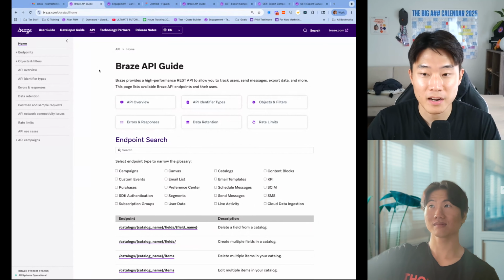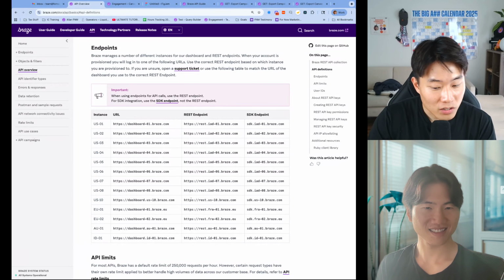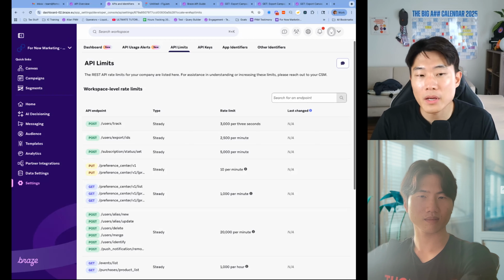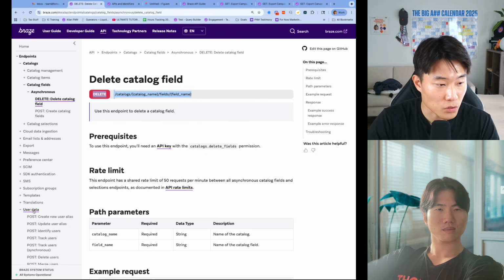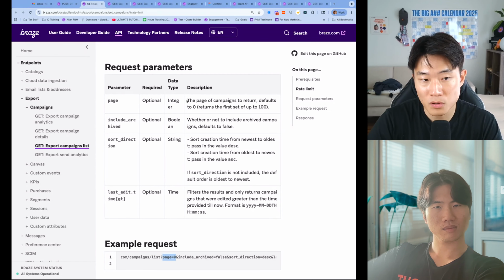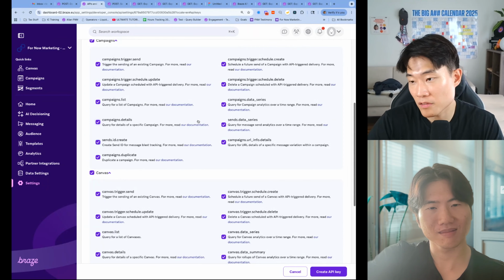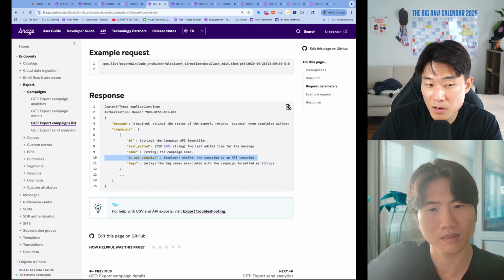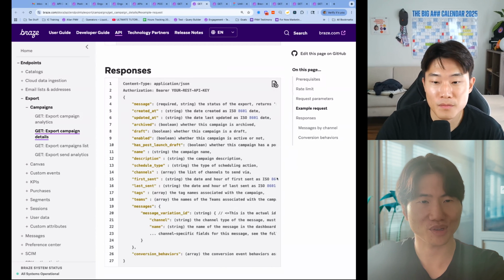Braze API Overview @ For Now Marketing Office Hours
*Keywords*

API, Braise, endpoints, marketing software, HIPAA compliance, API rate limits, campaign export, Postman, dashboard servers

*Summary*

In this conversation, Allan Heo and Sam discuss the intricacies of API endpoints, particularly focusing on the Braise API. They cover various topics including the structure of dashboard servers, HIPAA compliance, API rate limits, and the categorization of endpoints. The discussion also delves into practical aspects such as exporting campaign data and making API calls using tools like Postman. The conversation aims to enhance understanding and familiarity with the Braise API for effective marketing strategies.

*Takeaways*

* Understanding API endpoints is crucial for effective marketing.
* Braise's HIPAA compliance sets it apart from competitors.
* API rate limits are essential to monitor for performance.
* Exporting campaign data is a key feature of the API.
* Different endpoints serve various categories of data.
* Using Postman can simplify API call processes.
* Monitoring API key usage helps prevent misuse.
* Archived campaigns can be included in API calls.
* Familiarity with dashboard servers enhances API usage.
* Effective API management is vital for marketing success.

Sound Bites

* "Let's get you more familiar with it."
* "API key is being used way more than normal."
* "Include archived is defaults to false."

*Chapters*

00:00 Introduction to API Endpoints

02:56 Understanding Dashboard Servers and HIPAA Compliance

05:40 API Rate Limits Explained

08:21 Exploring API Endpoints and Their Categories

10:15 Exporting Campaigns and Canvas Details

12:30 Making API Calls and Using Postman